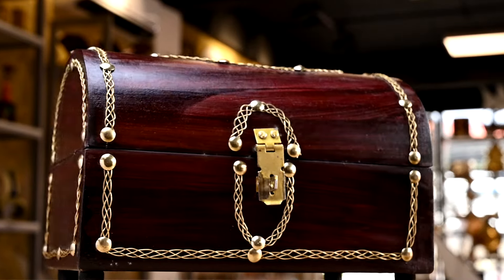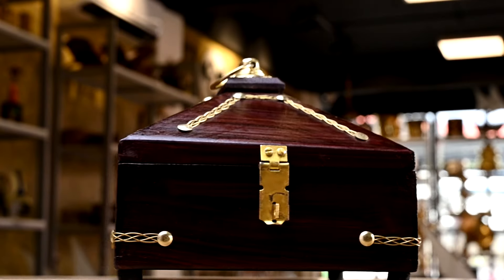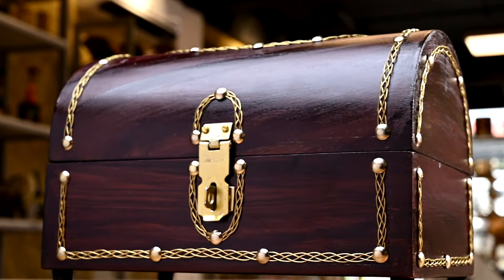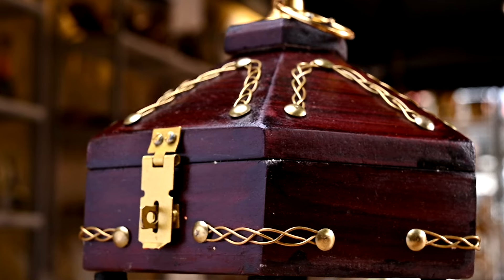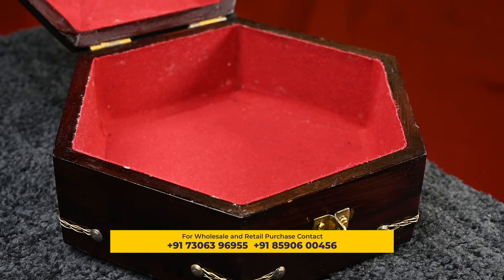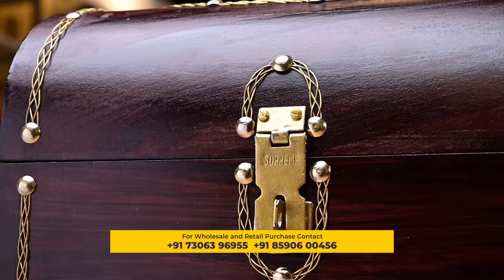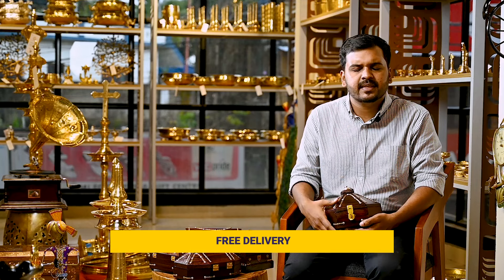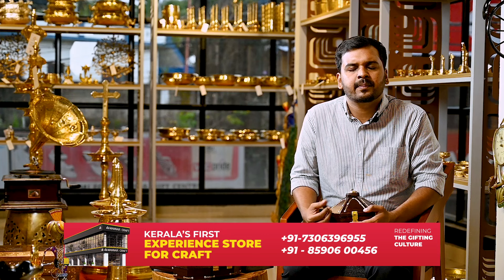ആമാടപ്പെട്ടി - Wooden Jewelry Box - For Gifting and Home Decor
This Wooden Jewelry Box ( Nettoor Petti or Amadapetti )  is the perfect blend of functionality and style. Handmade with care, it's a unique and personalized piece that makes for a thoughtful wedding or housewarming gift. Not only is it a beautiful addition to your home decor, but it also serves as a practical jewellery storage solution. Customizable options include engraving and a vintage finish, making it a one-of-a-kind piece. Keep your jewellery organized and add a touch of elegance to your home with this Wooden Jewelry Box.

Mannar craft is a digital platform founded with the vision to give better global exposure to local crafters and ensure financial stability in their lives. We happily bring before the customers, a wide variety of traditional utensils and decor items. We also endeavour to educate the people on the goodness of traditional crafts. We provide corporate gifting options too.

  ☑ Worldwide delivery
  ☑ Lifetime warranty for cookware
  ☑ Lifetime Exchange
  ☑ Chemical-free cookwares
  ☑ Free delivery above Rs 499, all over India
  ☑ Dedicated Customer Service
  ☑ Authentic products directly from crafters
  ☑ Safe packing